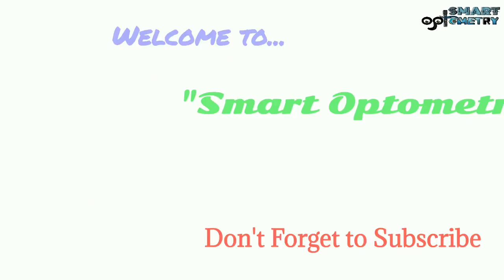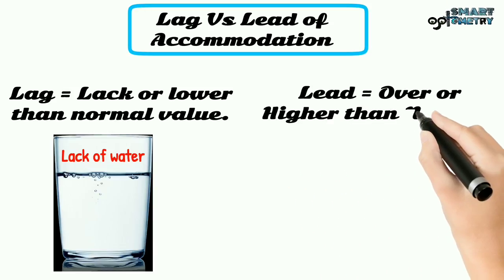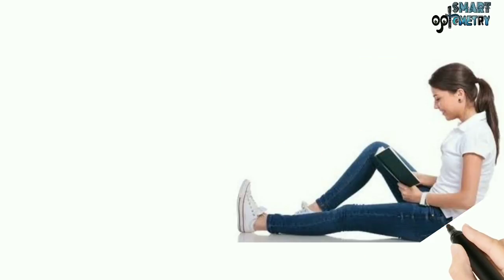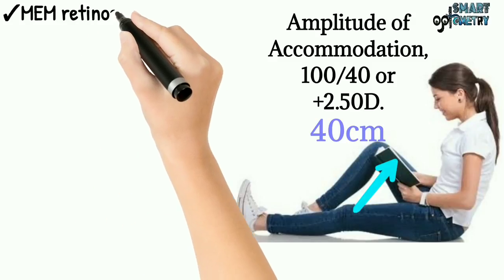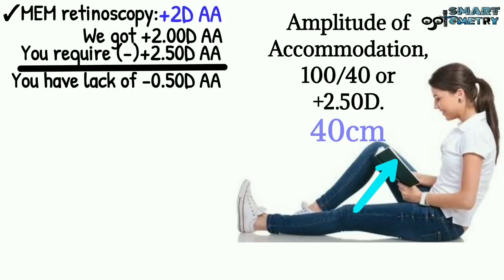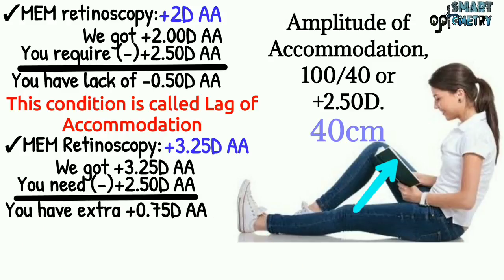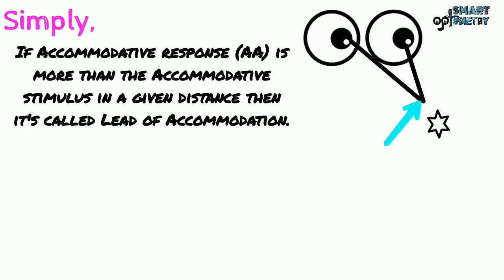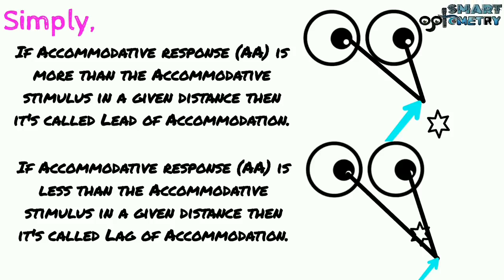Lag Vs Lead of Accommodation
After watching this video, you will able to know about:
1. What is Lag of Accommodation.
2. What is Lead of Accommodation.
3. Example of lag of Accommodation.
4. Example of lead of Accommodation.
5. Image formation in lag and lead of Accommodation..